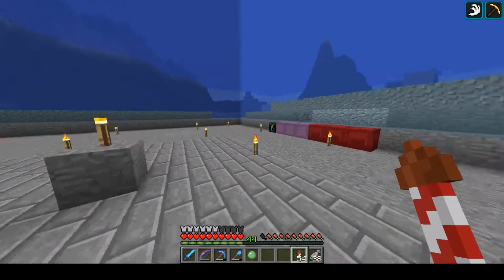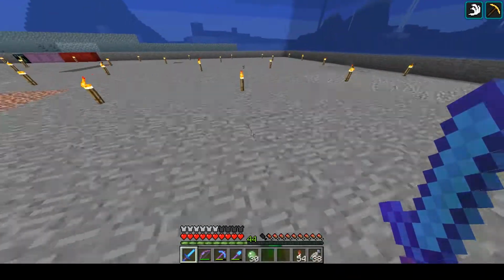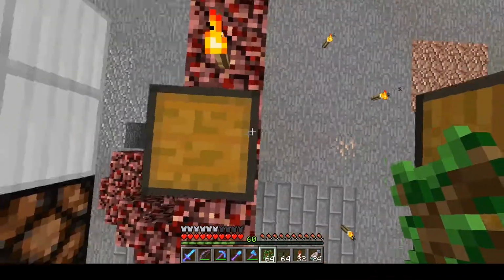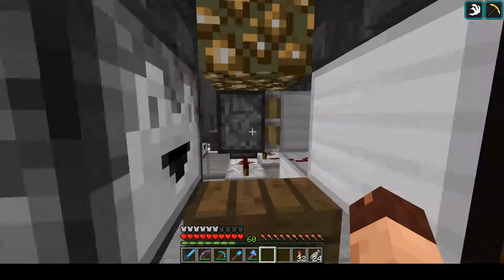The Ripple EP31 - Farming trees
Welcome to the Ripple Effect
In this episode we build a simple tree farm.

Note that I have made modifications to it to make it work the way I want to.

More awesome  content from the server:

Ripple Effect logo by Menosvol
Timelapse music:
Eagle rock by Wes Hutchinson